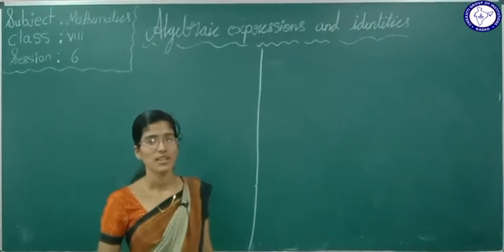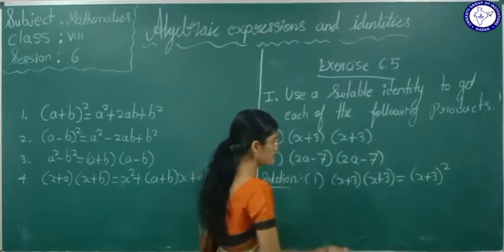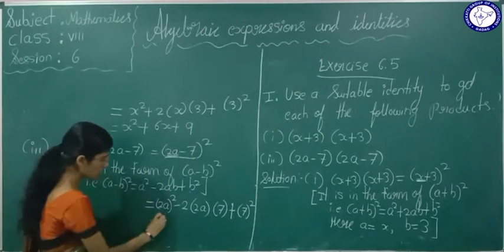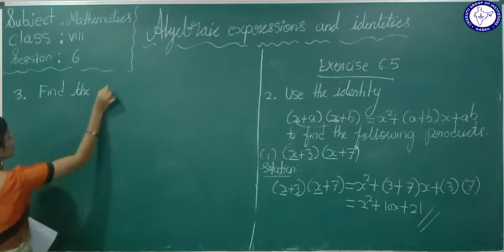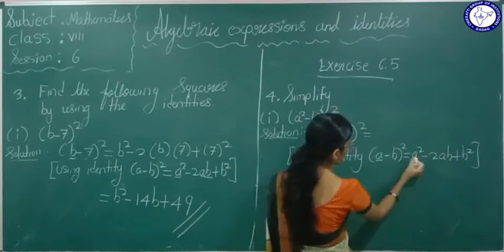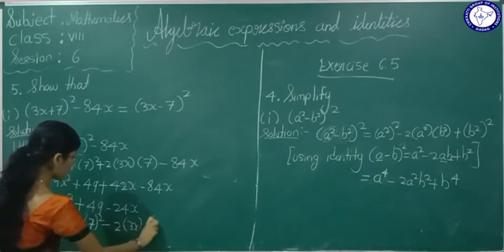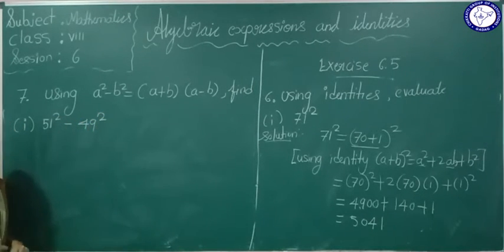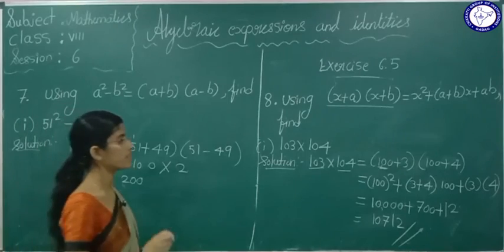CLASS 8 (EM) | MATHS | ALGEBRAIC EXPRESSIONS | SESSION 6